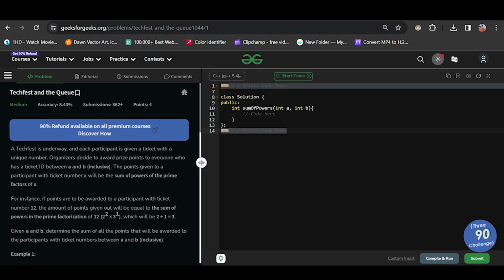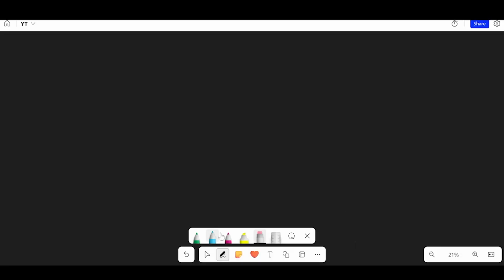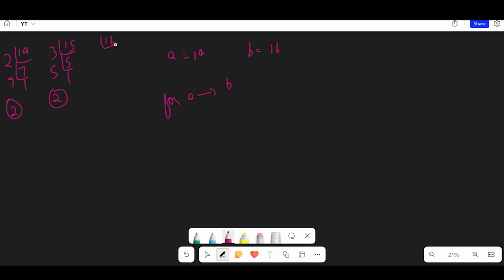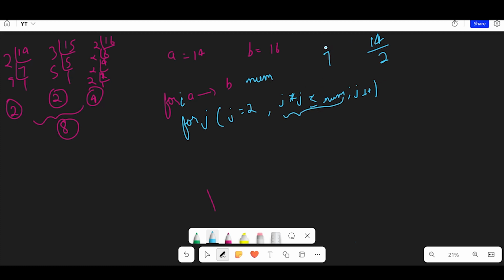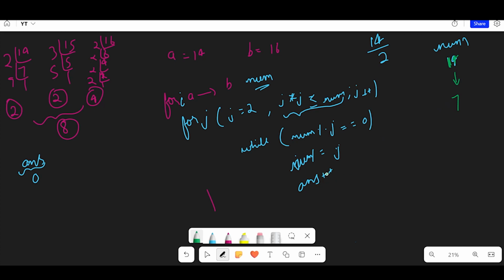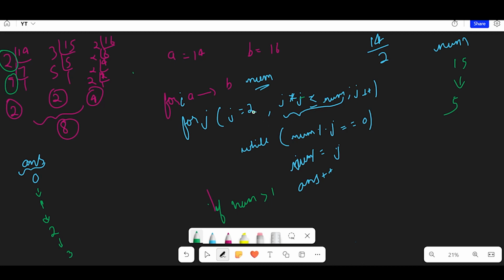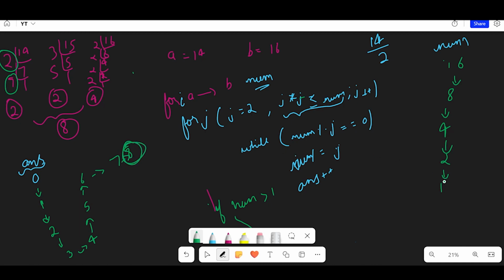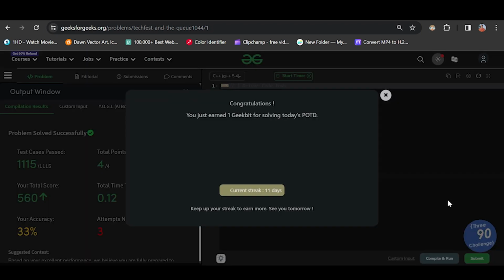Techfest and the queue | POTD | Geeksforgeeks | C++ | DSA | 6 January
In this video I will be explaing the solution to Techfest and the queue in c++